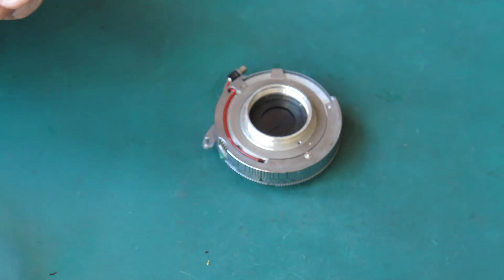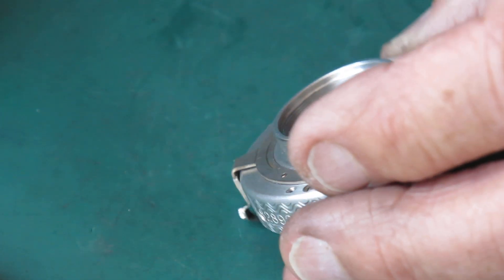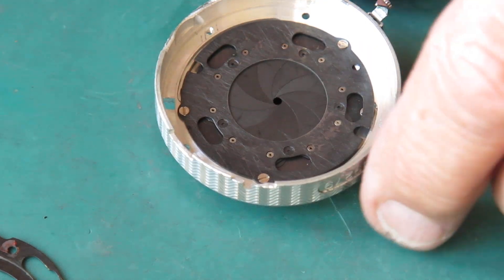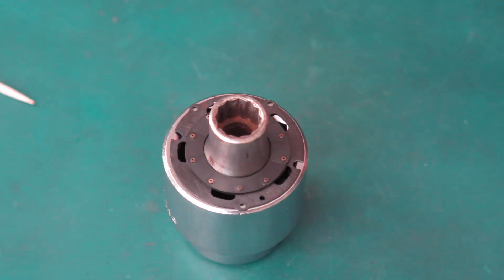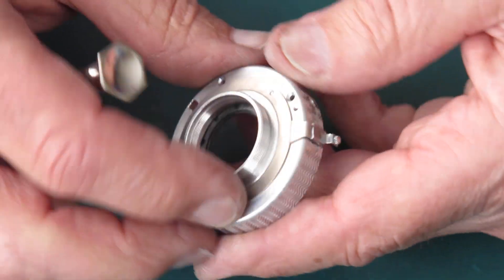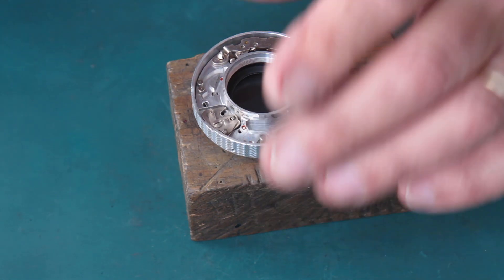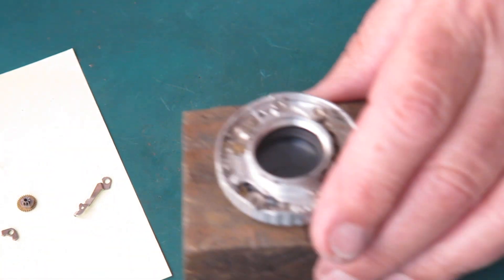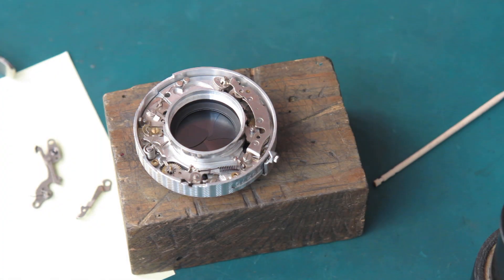Retina IIa, partly dismantled, a countdown to retirement camera part 06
A Retina IIa, this is the third of my 'countdown to retirement' cameras, and this one arrived as a jigsaw puzzle. Well not exactly a jigsaw puzzle, just a little bit dismantled. The owner had opened it up to clean the rangefinder, but then things just went wrong.